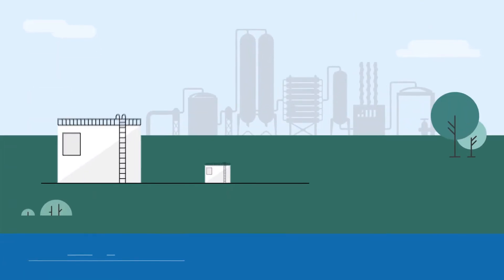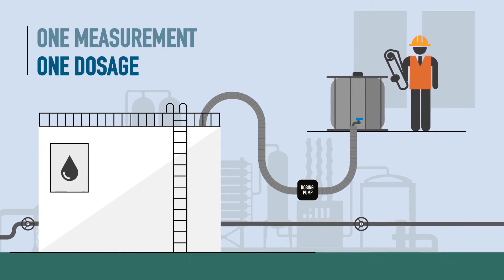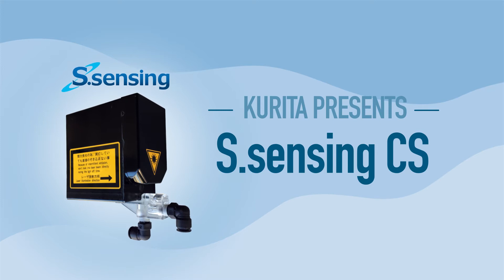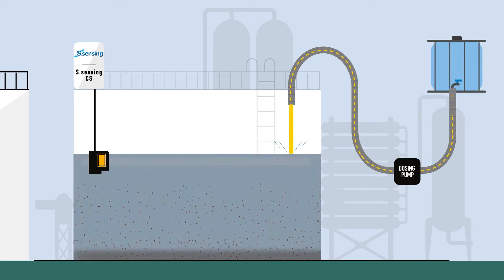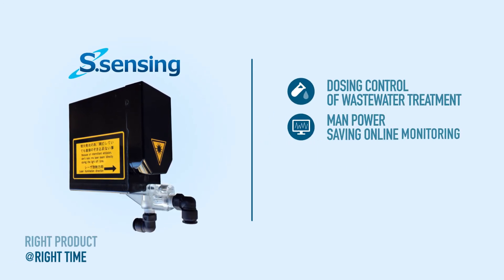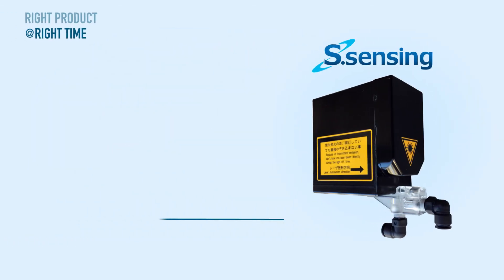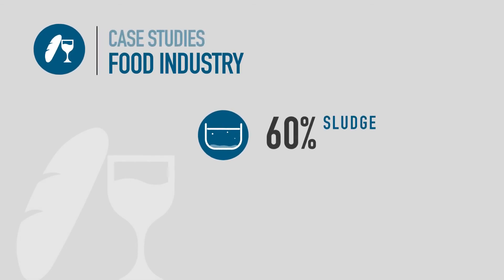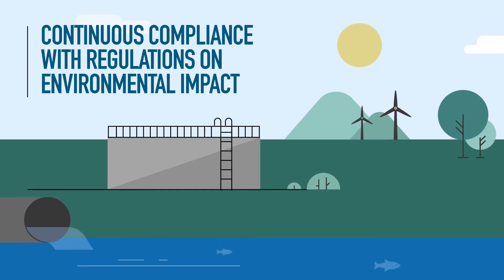S.sensing CS Technology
Kurita’s S.sensing CS technology offers innovative equipment to control the product dosage in industrial wastewater treatment systems.

This state of the art wastewater monitoring system is using a laser-based technology and offers an in situ measurement of the turbidity between the flocs.

The advantage of measuring the turbidity between the flocs is that this enables the S.sensing CS wastewater monitoring system to control the product dosage already at the inlet of the sedimentation basin, which means before the actual sedimentation process.